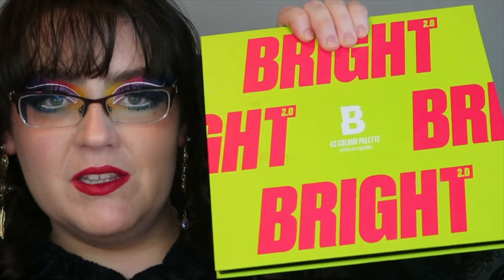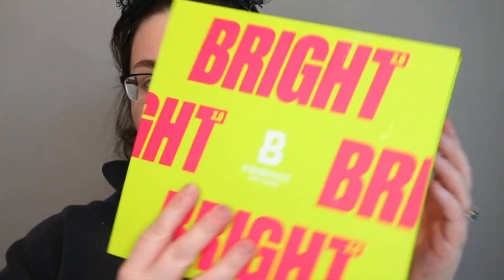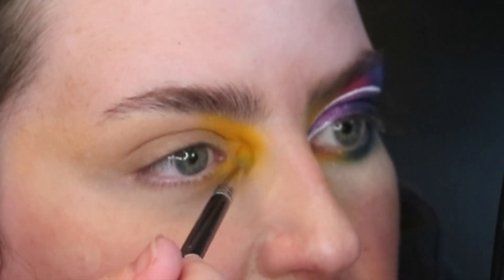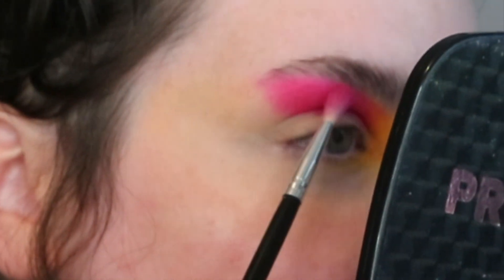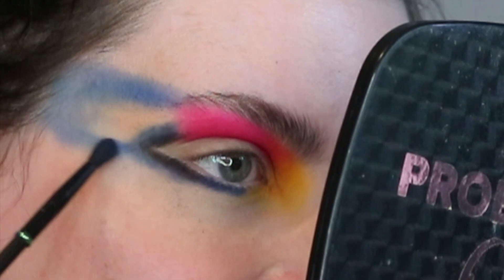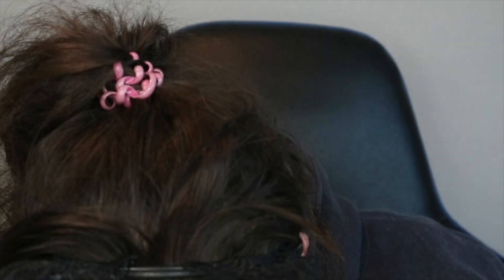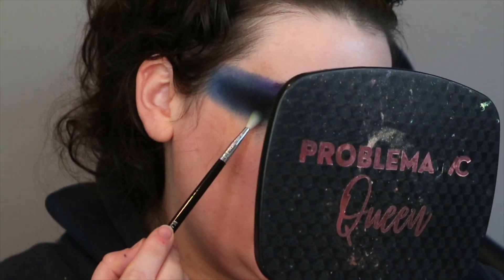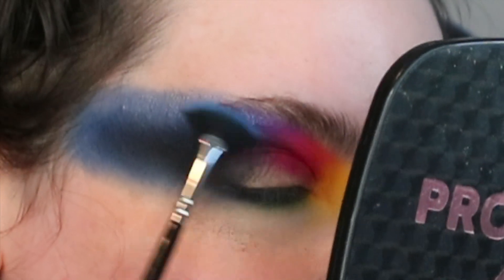Beauty Bay Brights 2 0 | Pride Palette Their Best Yet? | Rate It Or Slate It?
Hi friends! I got my paws on the Beauty Bay Brights 2.0 - it's a 42-pan palette which is... essentially a rainbow... However, for the entirety of June, the entire proceeds of this palette's sale are going to Rainbow Migration (not LGBTYS  as I wrongly said in the video). Rainbow Migration provides practical and emotional support for LGBTQIA+ refugees o help improve their confidence, self-esteem and reduce isolation, by providing specialist advice while campaigning to improve the treatment of people seeking asylum, helping them overcome the trauma they’ve experienced. Today's video is a super simple tutorial, swatches and a review!

As per usual… you will learn NOTHING about makeup – but we’ll enjoy ourselves along the way, won’t we? [Sorry Martin – I stick with this assessment]

I upload three days a week – Tuesdays, Thursdays and Saturdays.

Products Used:

Beauty Bay Brights 2.0 Palette *

Suva Space Panda *

Mac Viva Glam 1 Lipstick *